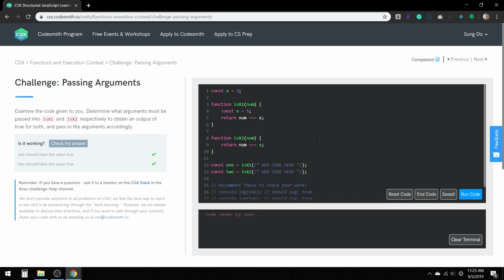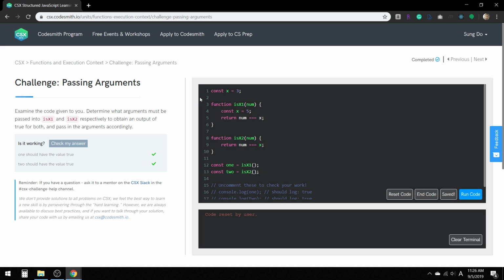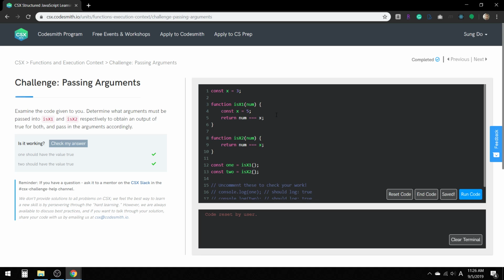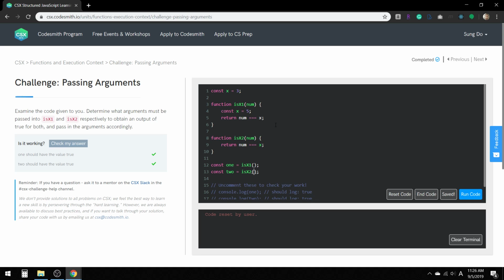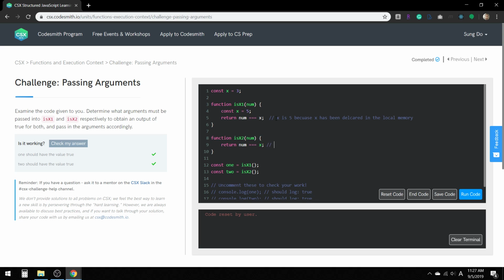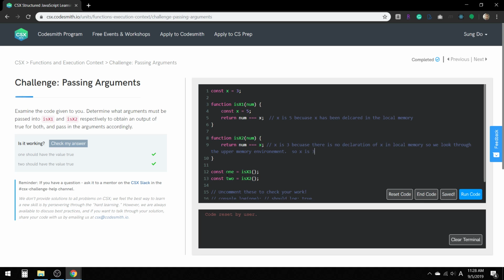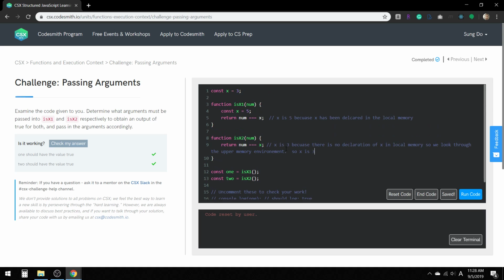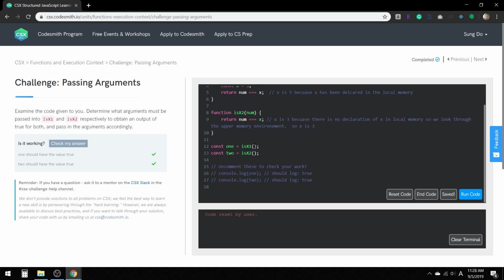CSX Challenge Passing Arguments